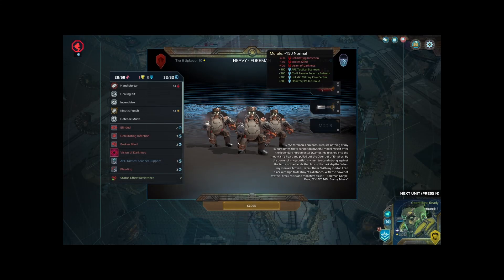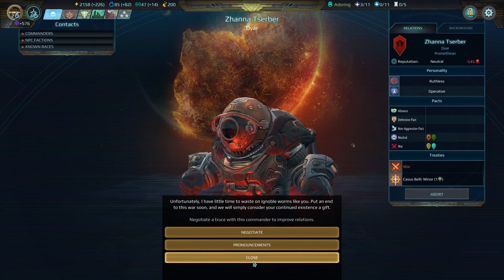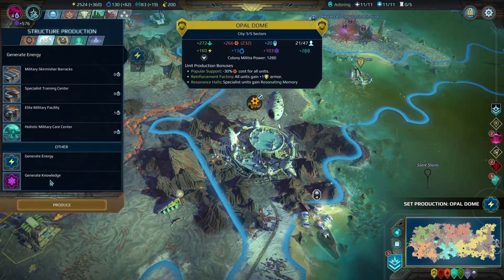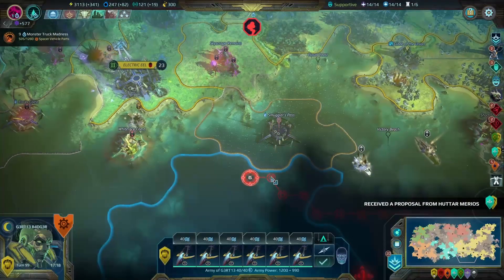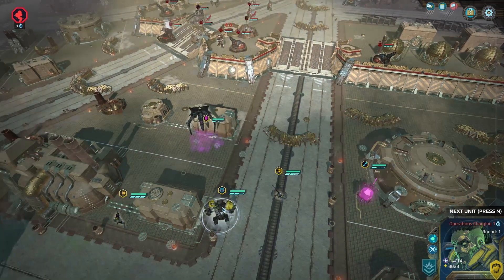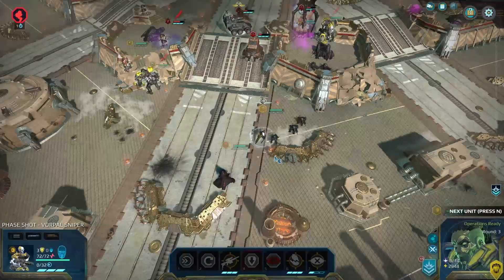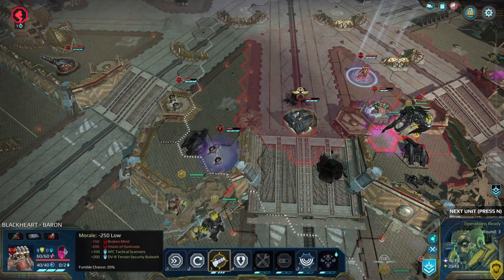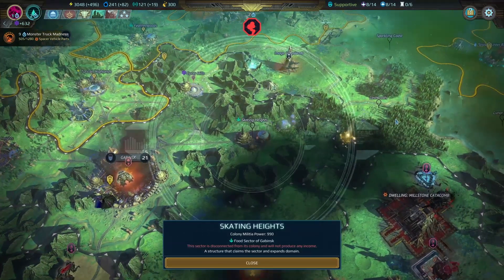Age of Wonders Planetfall ~ Komen’s Retreat 27 ~ Zhana's last stand